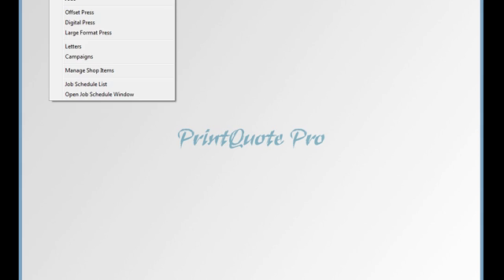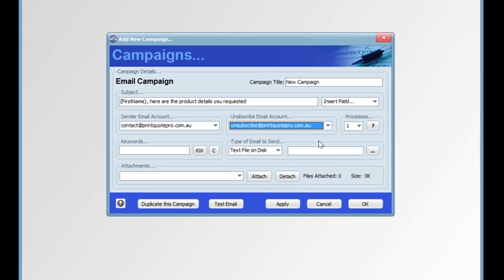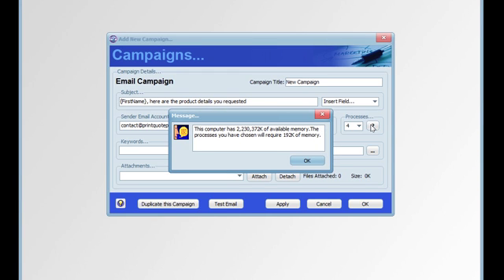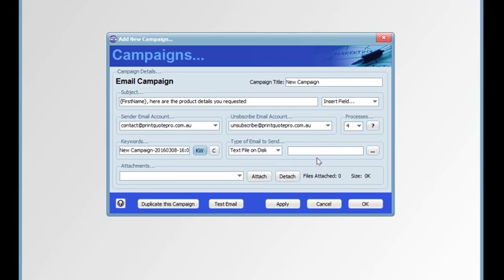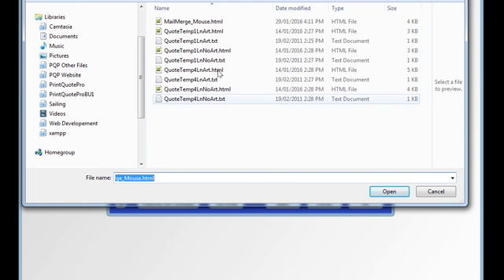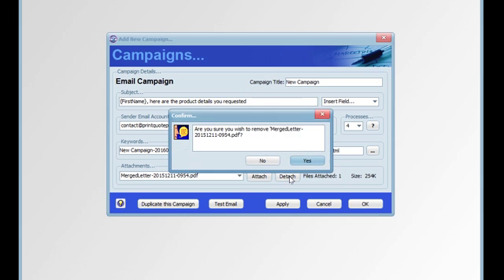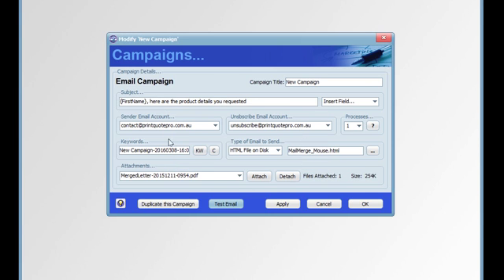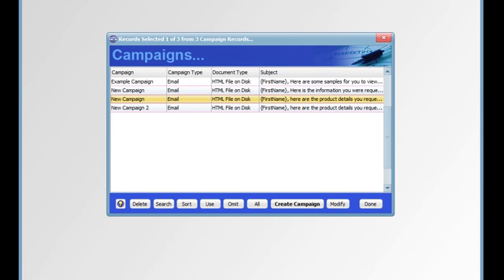PQP14 Campaign Input Screen